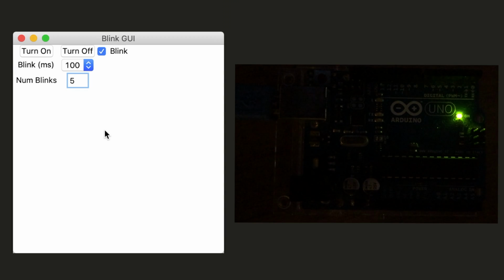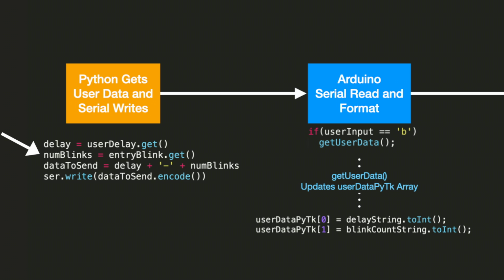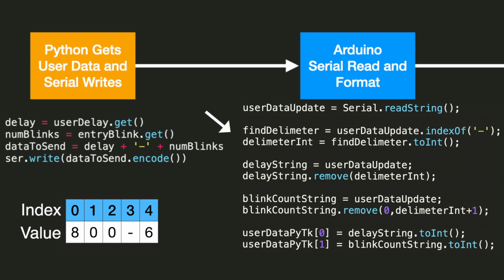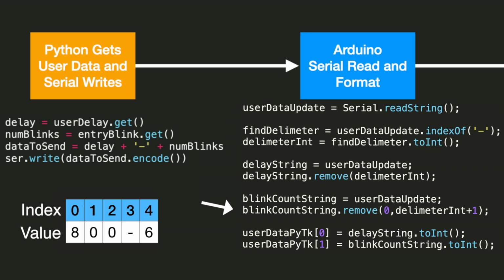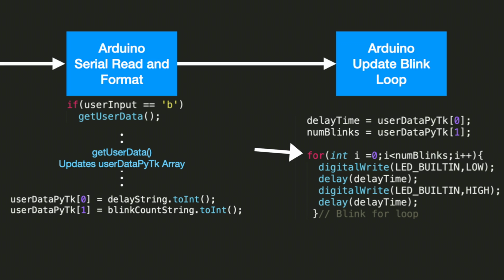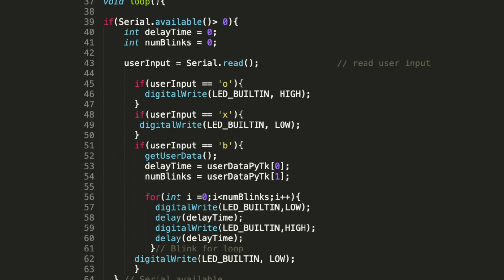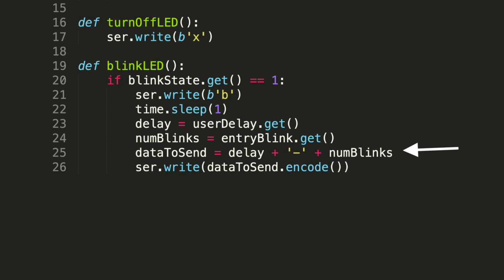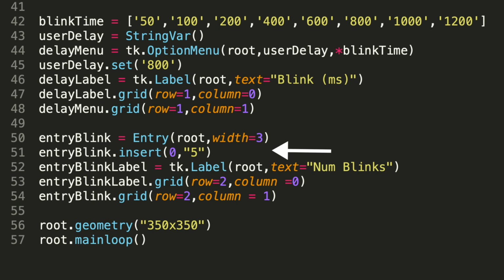Adding an Entry Box to Tkinter GUI - Arduino Python Pyserial - Lesson 4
This tutorial goes over how you create a Python Tkinter GUI to control the Arduino built-in LED. This lesson adds an entry box widget to better control the blink mode!